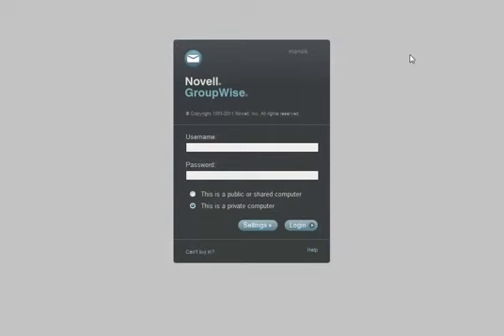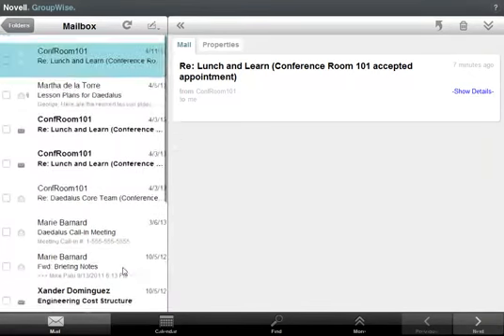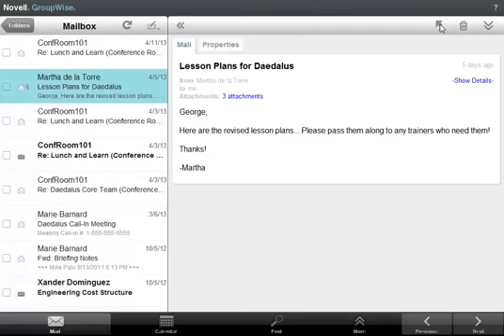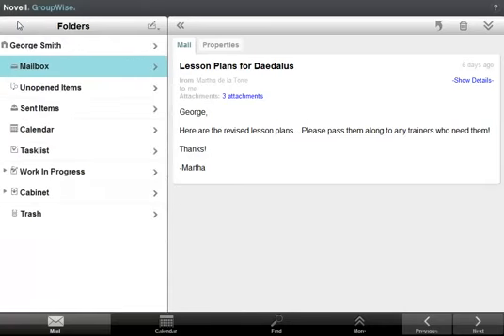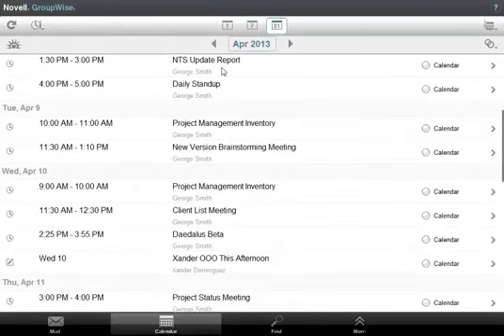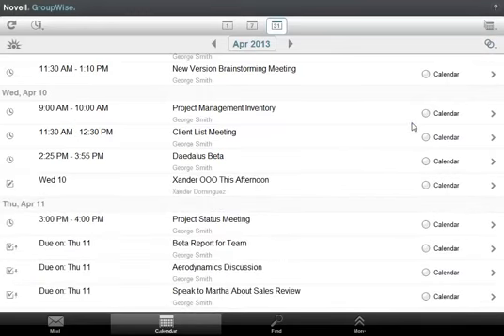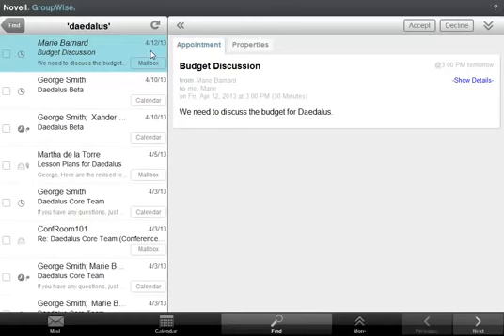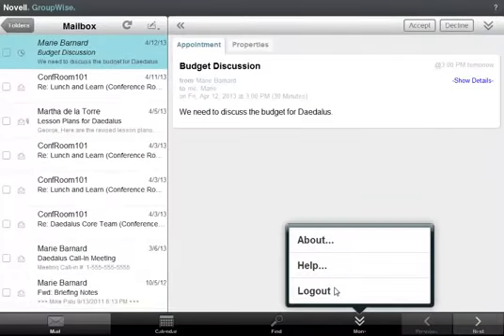GroupWise 2012 What's New WebAccess Mobile Tablet Interface